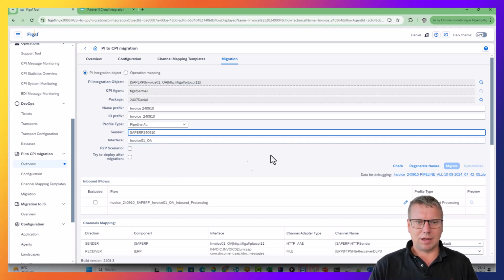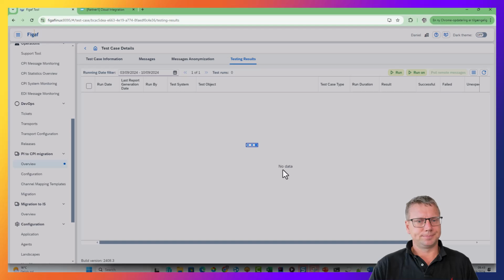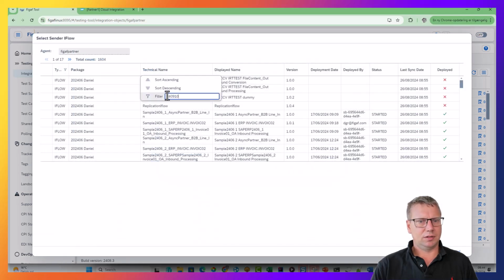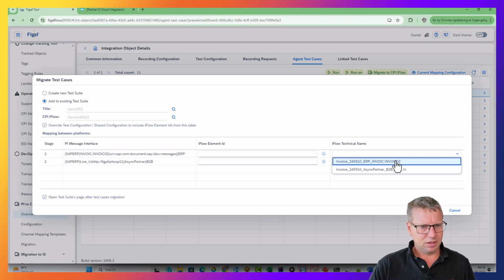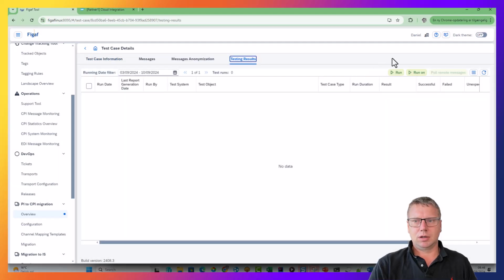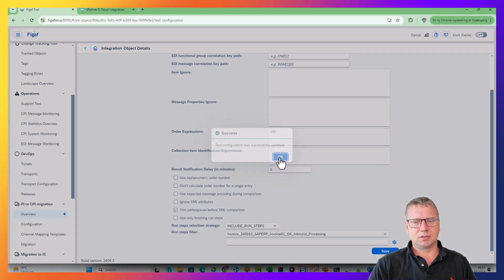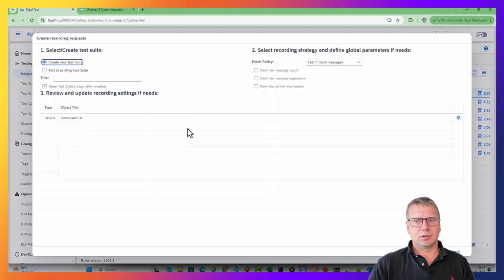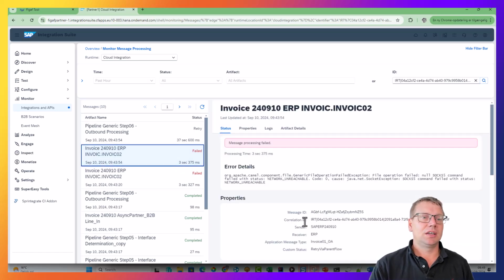Testing linked Cloud Integration iflows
00:00 Introduction
01:07 Testing Figaf created Pipelines
02:17 Create a custom chain
03:03 Add Chain to migration list
03:23 Migrate test case
05:09 Adding order expression